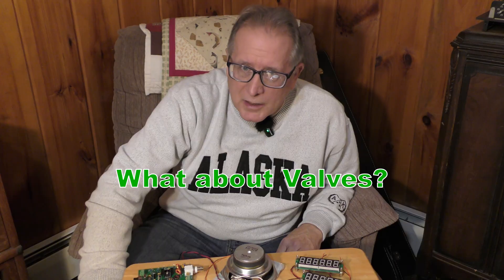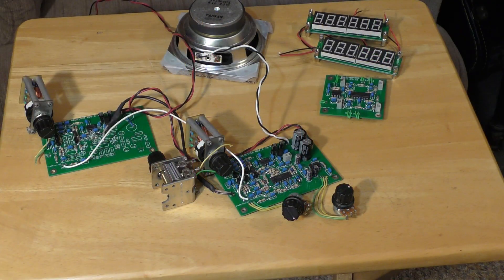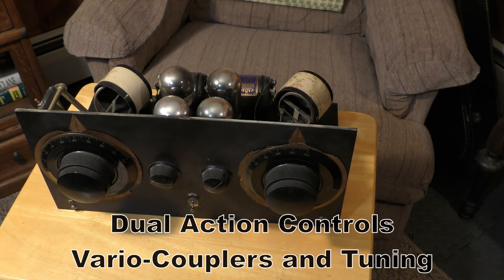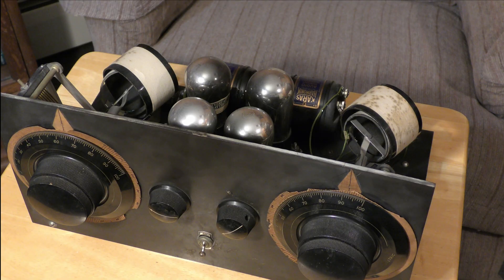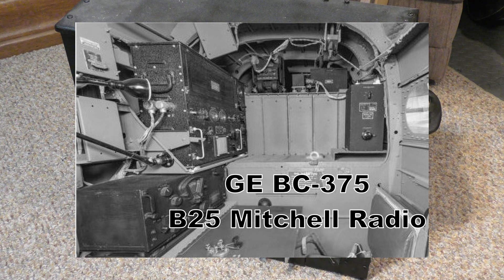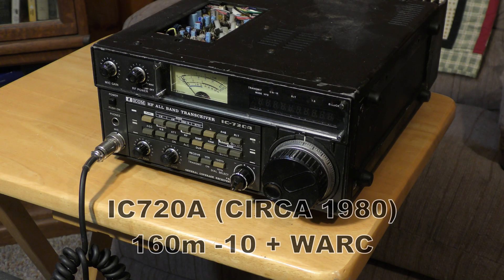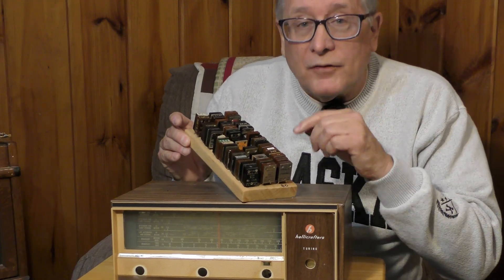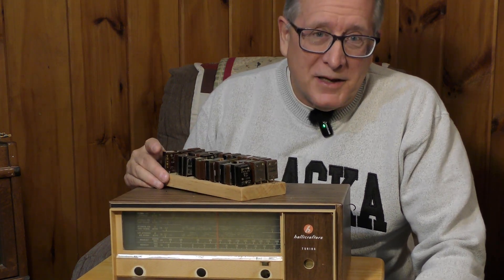2026 Upcoming on the Channel!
I have several build and restoration projects lined up, as well as some history and fun stuff for 2026. A couple of highlights: Modern Regenerative Circuits, A complete Paraset Spy Set start to finish build series, and a WW2 Bomber BC-375 and the King of the Hybrids, a Yaesu FT-901 DM restoration.